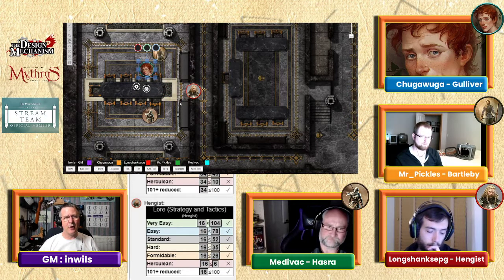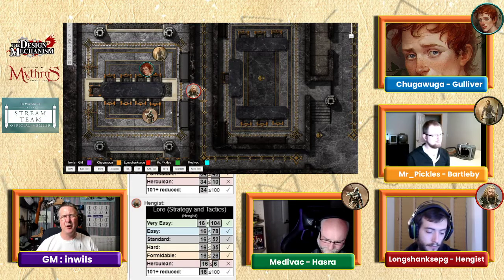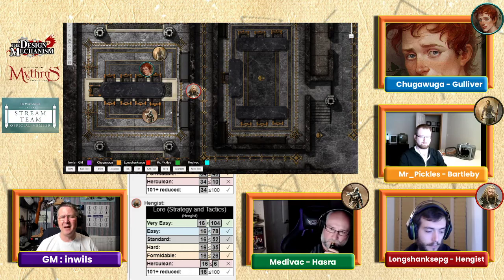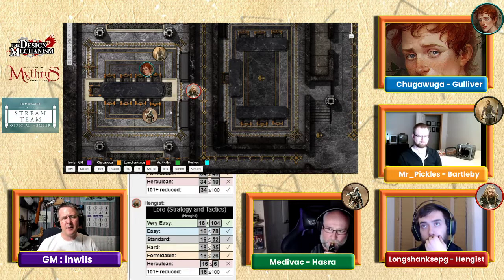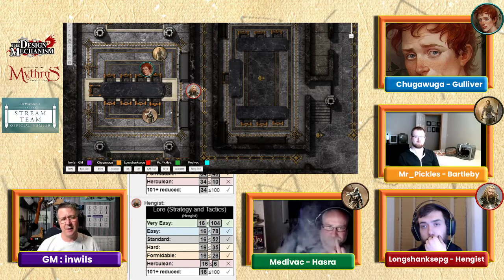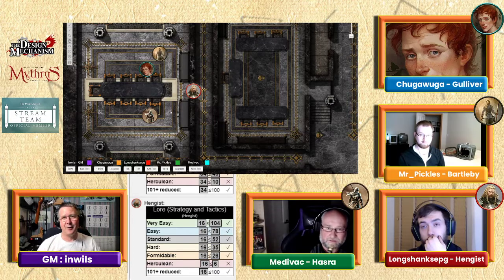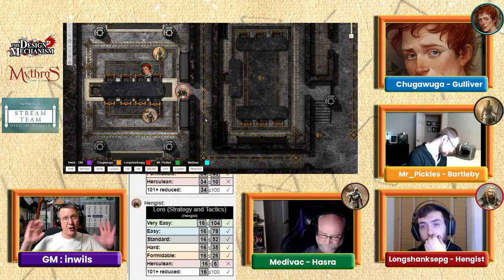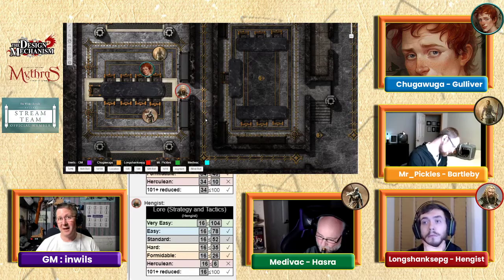OMG - no way!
Was this really three years ago!

That moment in time when someone who Gully has been searching for since the first session 20 adventures ago, suddenly appears in the session!